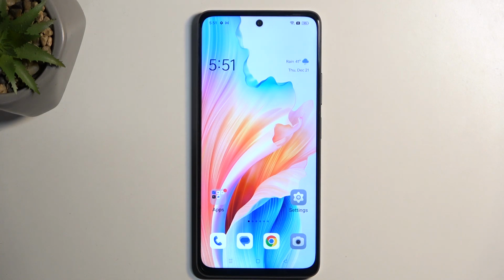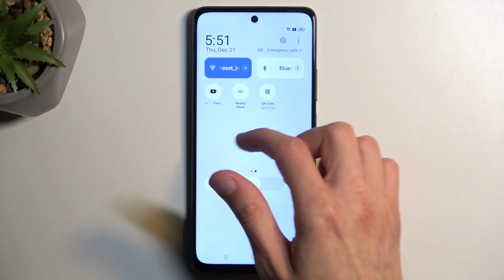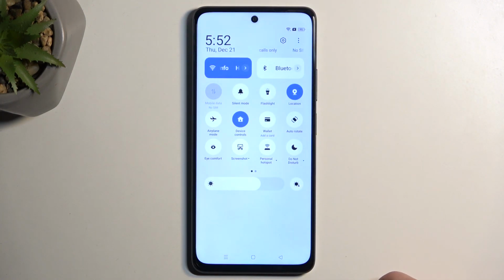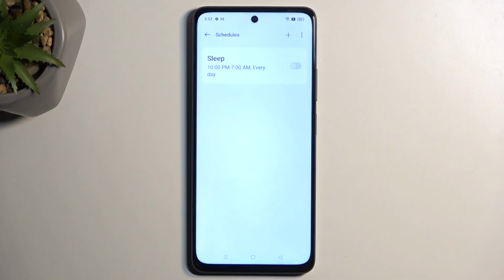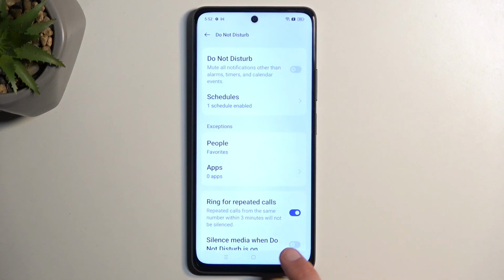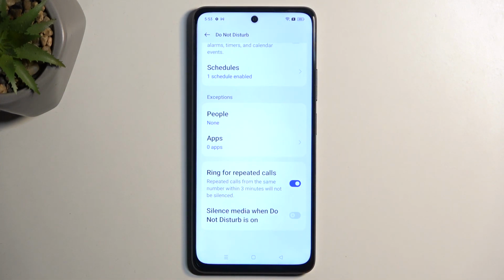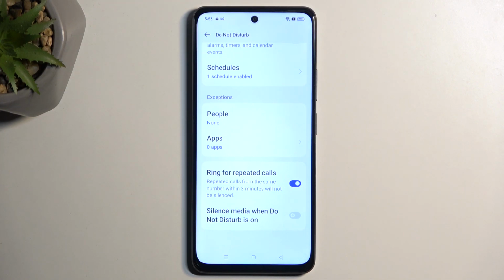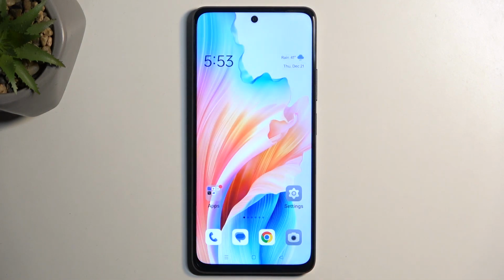How to Enable & Configure Do Not Disturb Mode on OPPO A79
Master the art of uninterrupted focus with our tutorial on setting up and using Do Not Disturb mode on the OPPO A79. Follow the step-by-step guide to customize your notification settings, ensuring a distraction-free experience when needed. Enhance your control over interruptions with this quick and practical guide, tailored for OPPO A79 users looking to optimize their smartphone experience.

How to set up do not disturb mode on OPPO A79? How to block all phone calls and app notifications on OPPO A79? How to turn on the DND mode on OPPO A79?